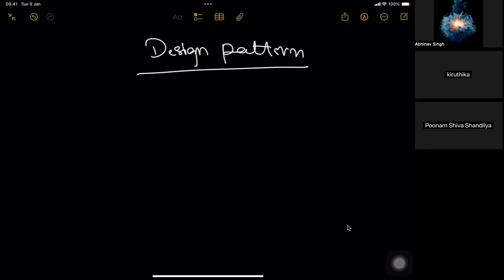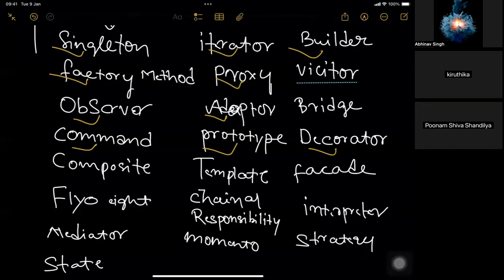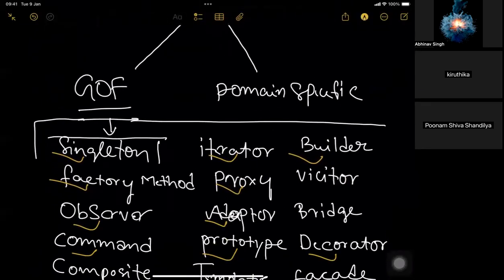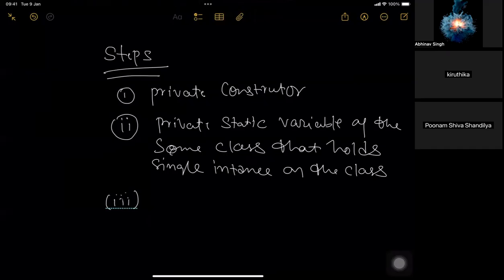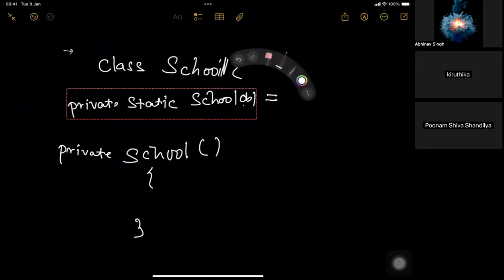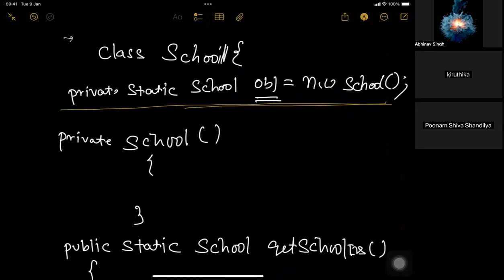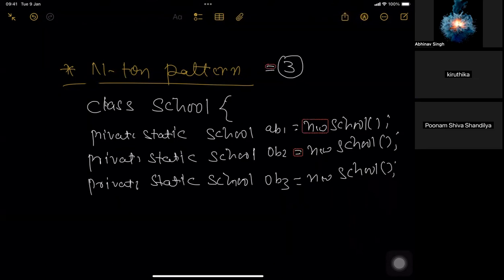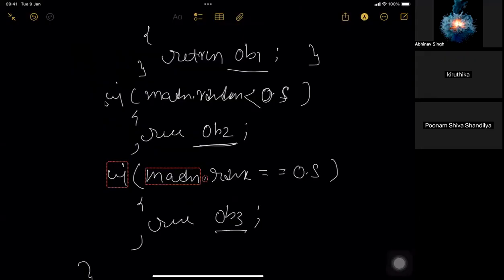Java class-60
design pattern basic